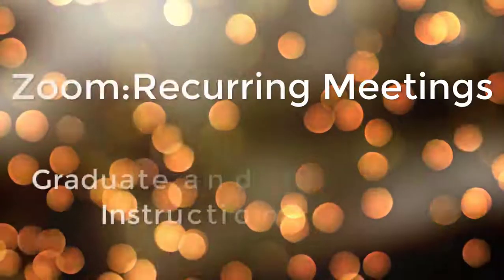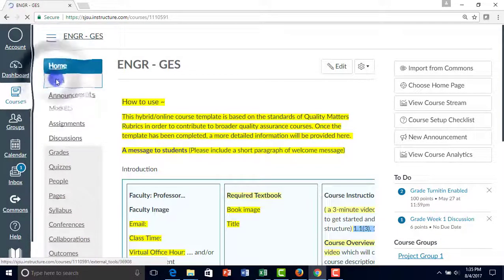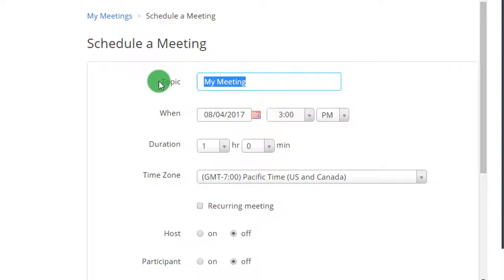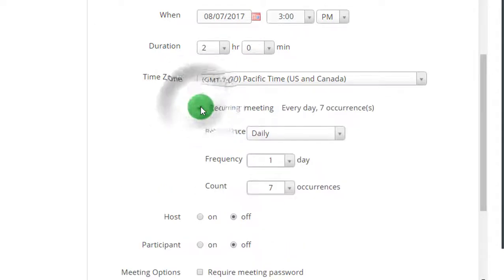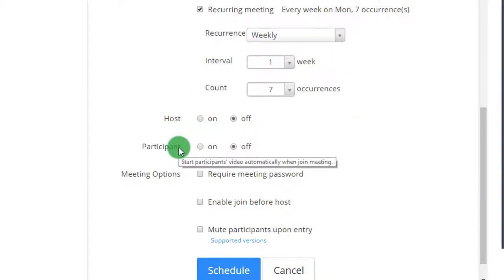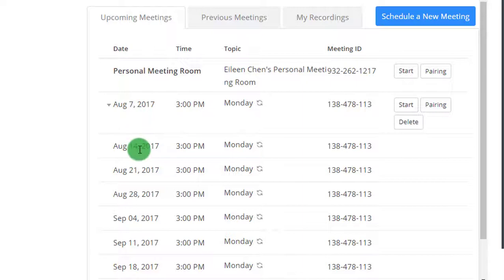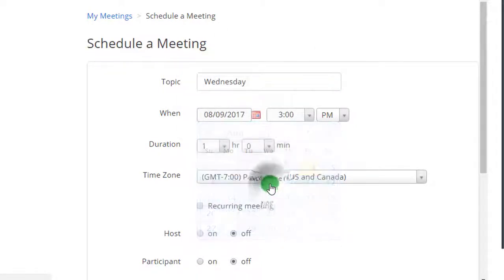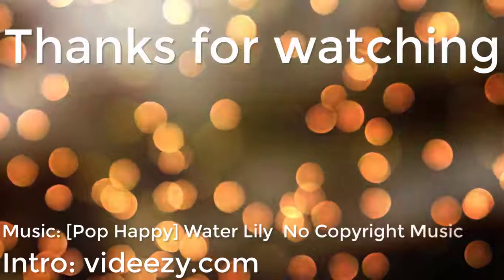Scheduling Recurring Meetings on Canvas - Zoom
An easy guide to learning how to Schedule Recurring Meetings!
Table of Contents:
00:00 - Introduction
00:07 - What is Zoom?
00:16 - How to access Zoom on Canvas
00:49 - How to Schedule Recurring Meetings
01:32 - Check Box for Recurring Meeting
02:08 - More Explanations on Meeting Options
02:35 - Result of Scheduling
03:45 - Conclusion